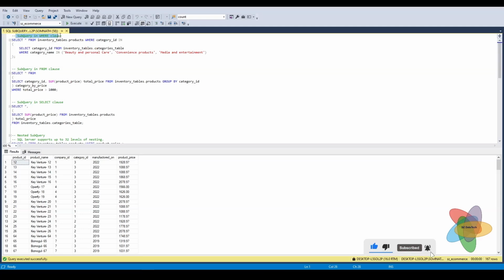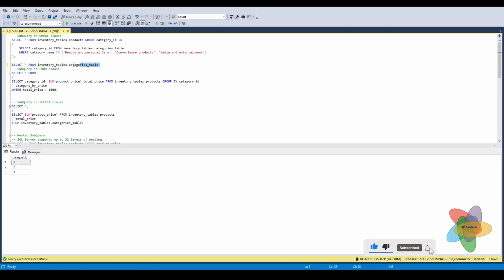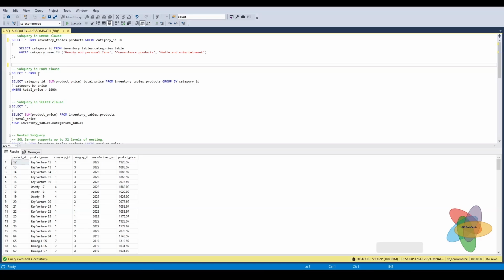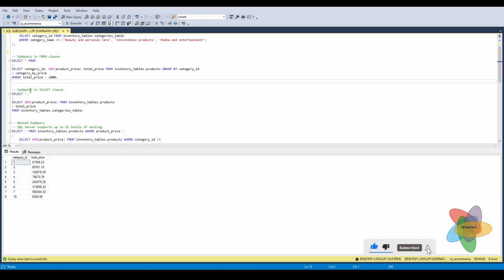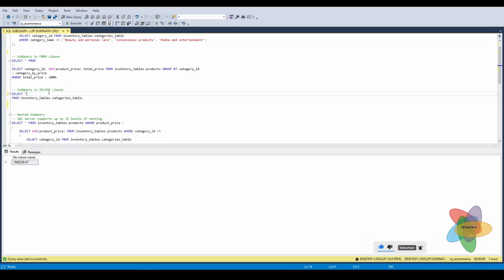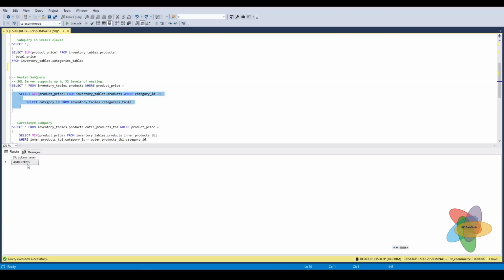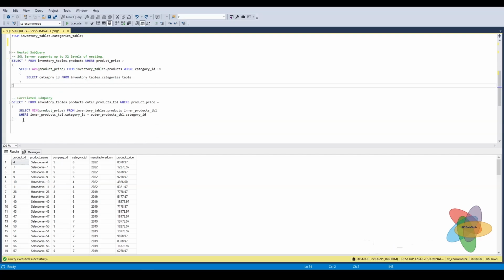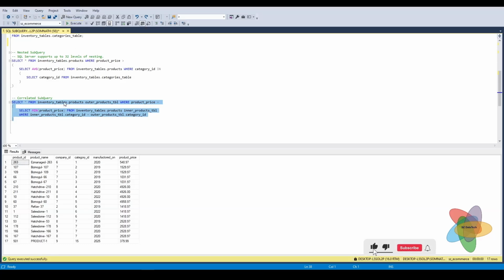SQL- SUBQUERY | Nested SubQuery | Correlated SubQuery | SUBQUERY In SELECT, FROM, WHERE Clause - P2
SQL- SUBQUERY | Nested SubQuery | Correlated SubQuery | SUBQUERY In SELECT, FROM, WHERE Clause

Topics Covered:
How to Use the IN Operator with a SubQuery in SQL?
Can you explain what a Subquery is in SQL and why it is used?
What are correlated and uncorrelated Subqueries?
What is the difference between a single-row Subquery and a multi-row Subquery?
What is the purpose of using nested Subqueries?
Explain how you can use Subqueries with the EXISTS or NOT EXISTS clause.
example of a Subquery that uses an aggregate function.
How & When to write Subquery in different clauses like SELECT, FROM, WHERE?

Channel:  @SZDataTech